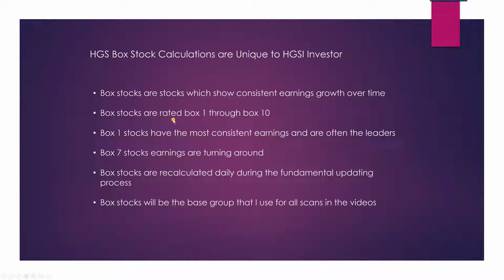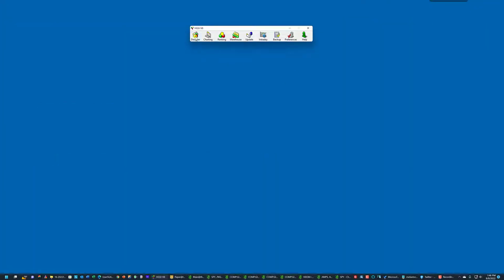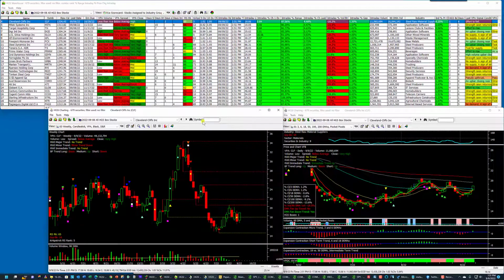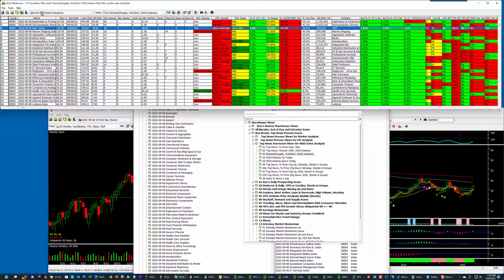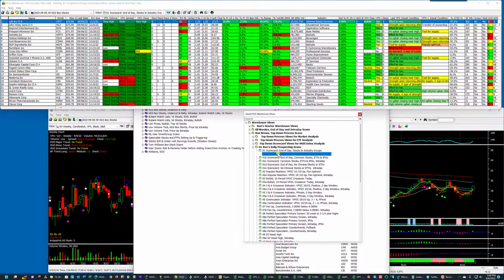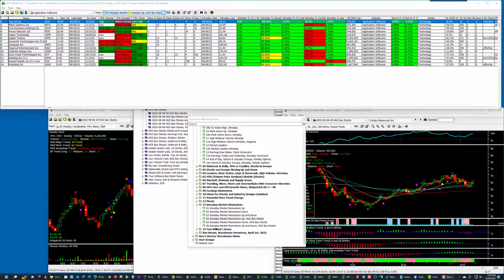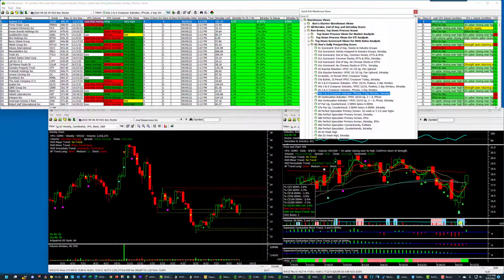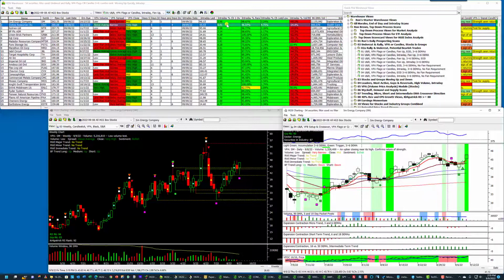Power Techniques Using HGS Box Stocks, 28 Minutes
If you want to concentrate on stocks with consistent earnings growth, you may limit your stock universe in HGSI to HGS Box Stocks